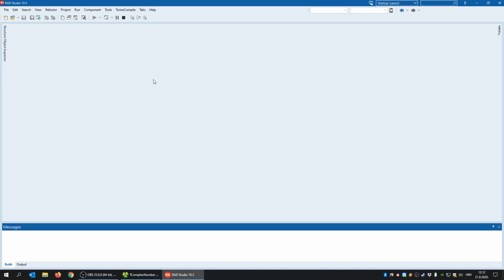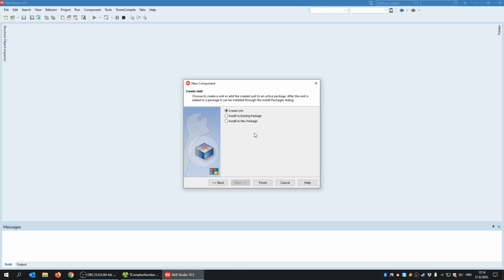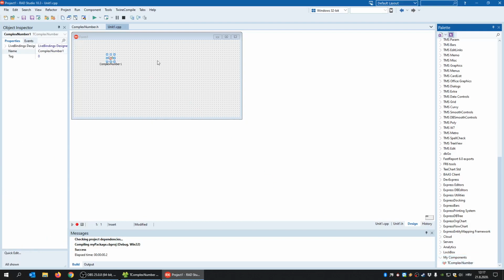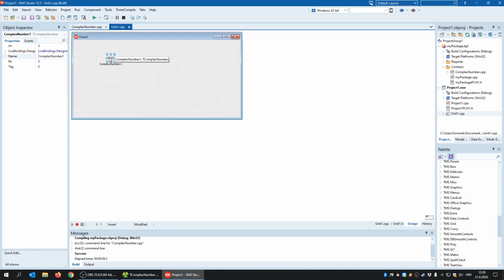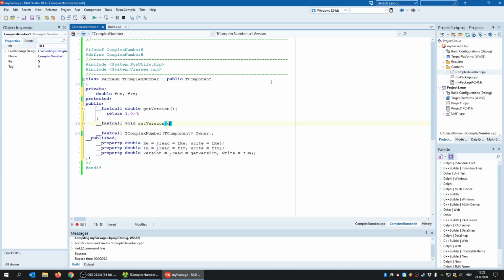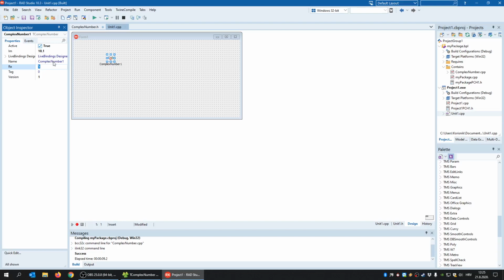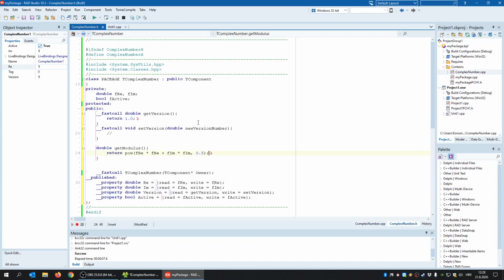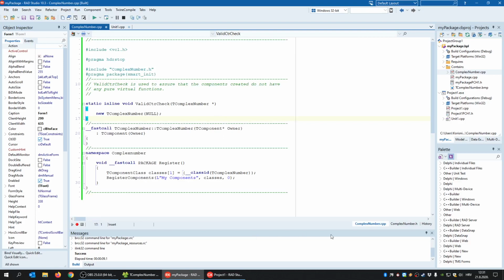C++ Builder - Developing VCL Components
How to develop VCL components in C++ Builder? Check this video!